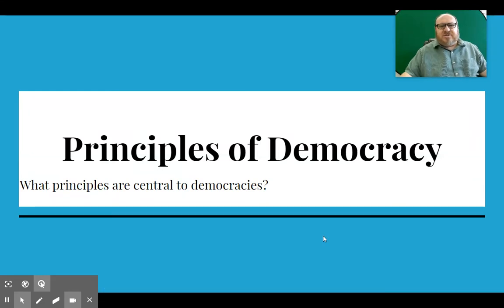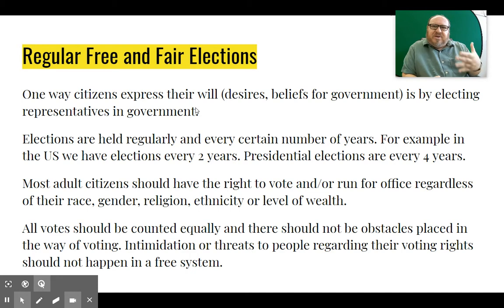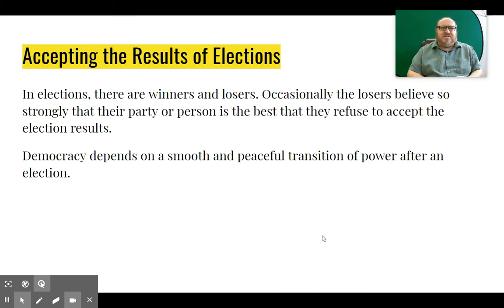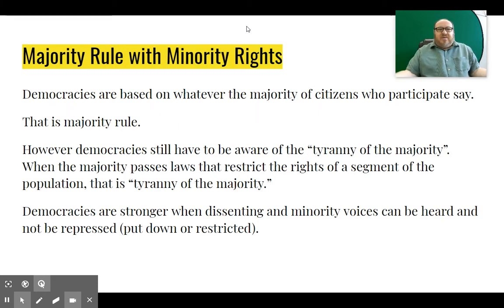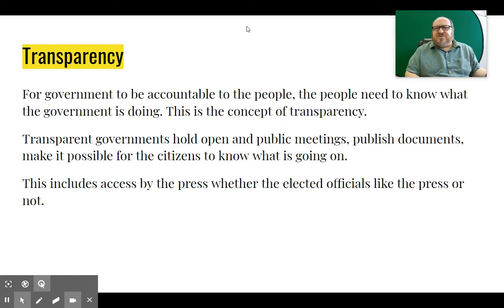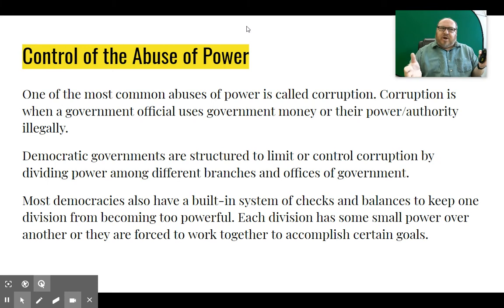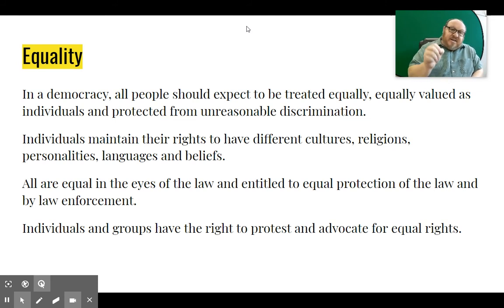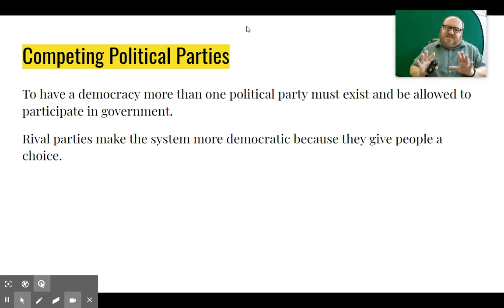Chapter 1, Lesson 2, Part 2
Chapter 1, Lesson 2 of McGraw-Hill Impact American Democracy. Principles of Democracy